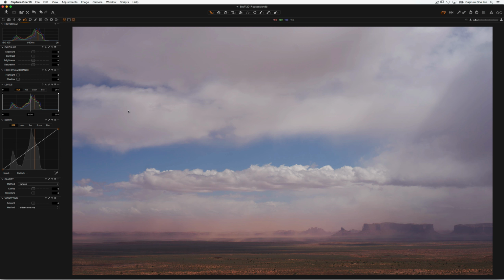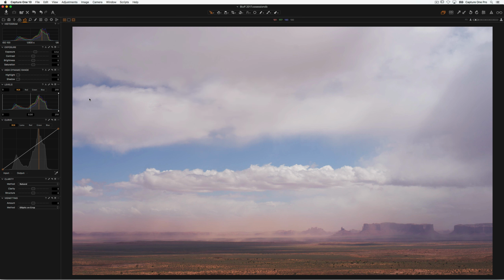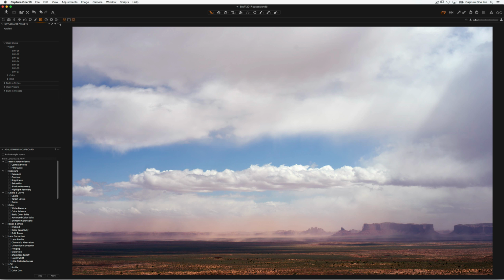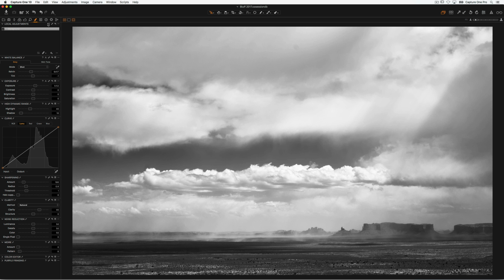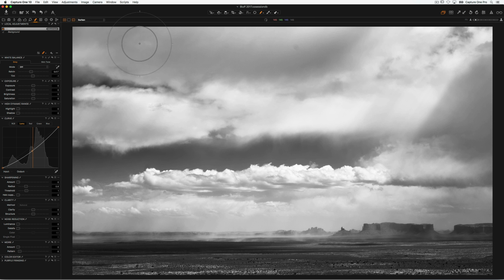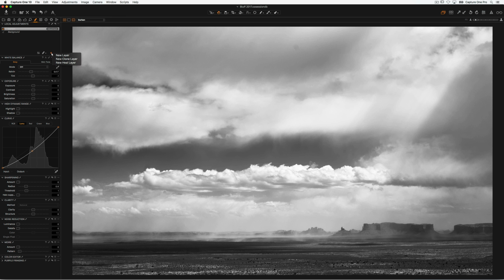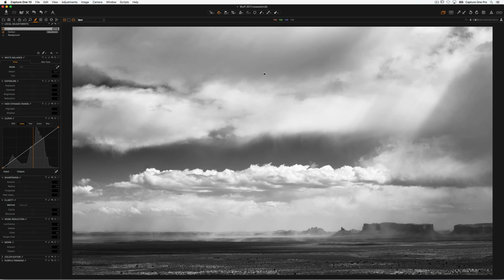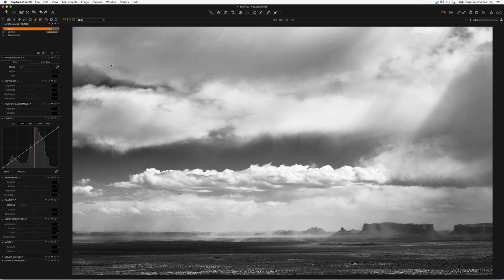Capture One Pro 10 - Simple Adjustment Guide | Landscape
See a simple adjustment workflow on a Landscape image from start to finish, using a variety of tools in Capture One.

This workflow covers Styles, Local Adjustments and more!